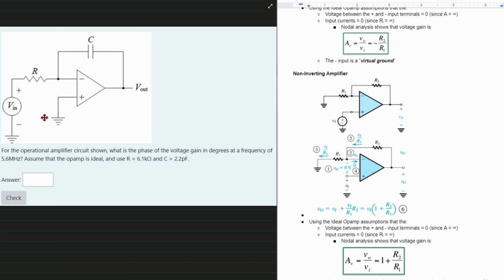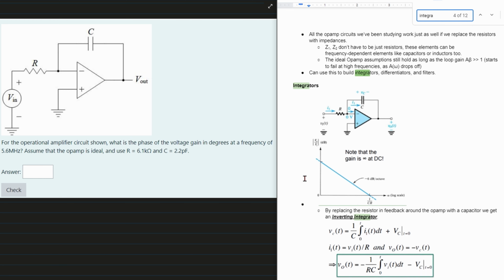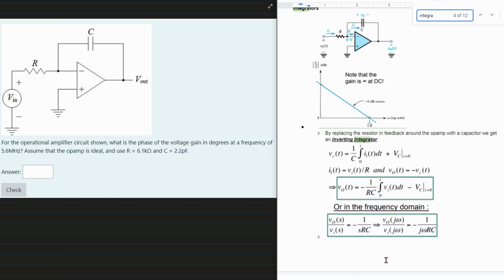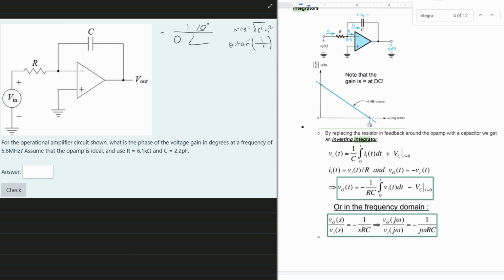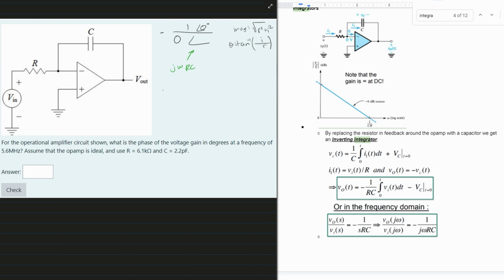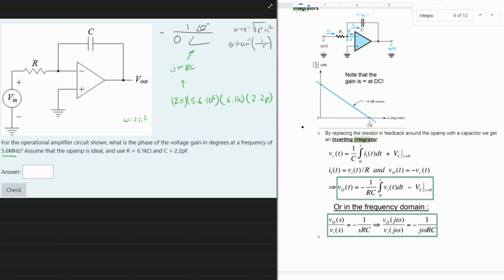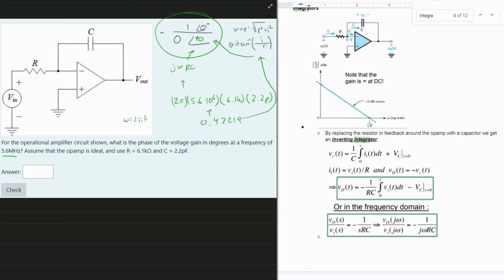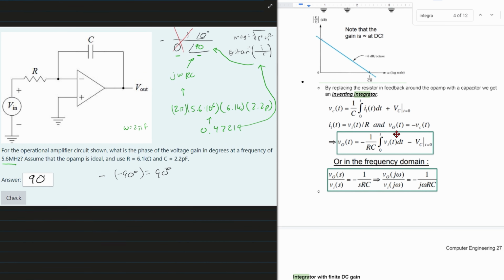Electronics I: Opamps: (Integrators) ...what is the phase of the voltage gain in degrees at a fre...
Topics:
Opamps

Question:
For the operational amplifier circuit shown, what is the phase of the voltage gain in degrees at a frequency of 5.6MHz? Assume that the opamp is ideal, and use R = 6.1kΩ and C = 2.2pF.